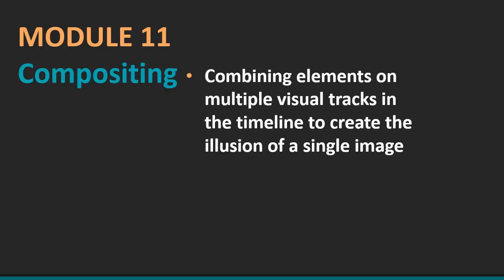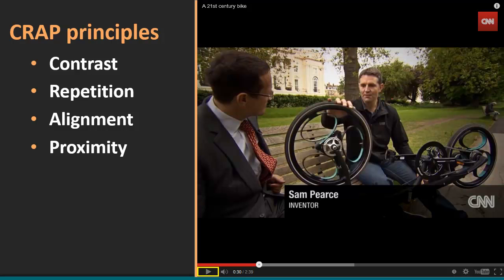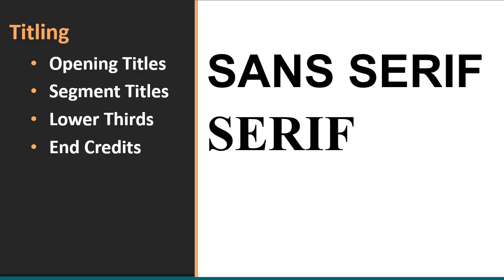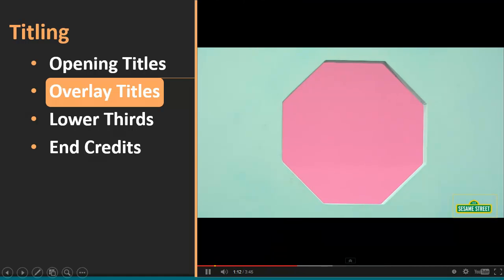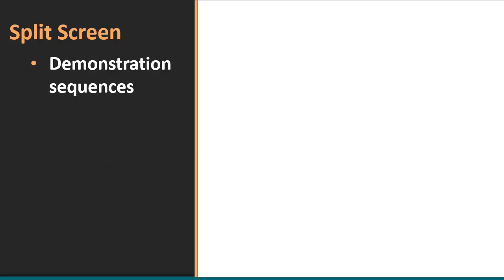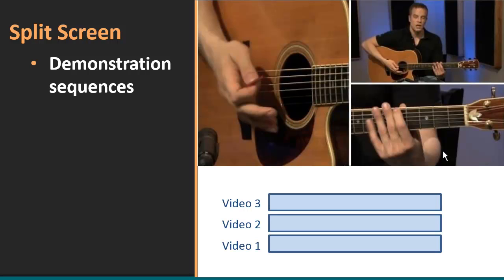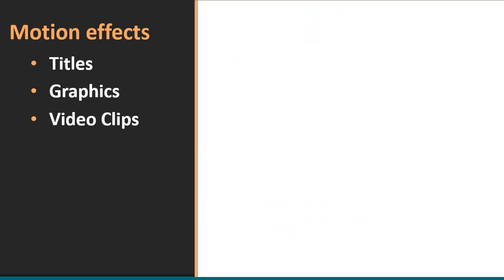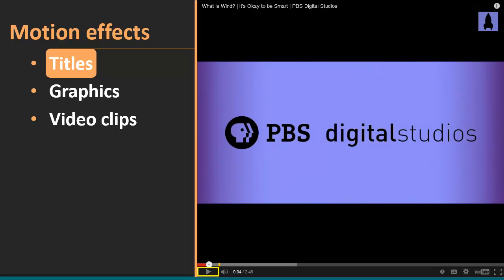Basic compositing for instructional video